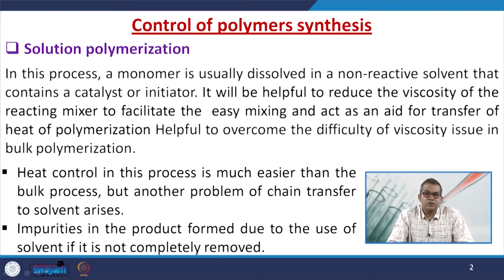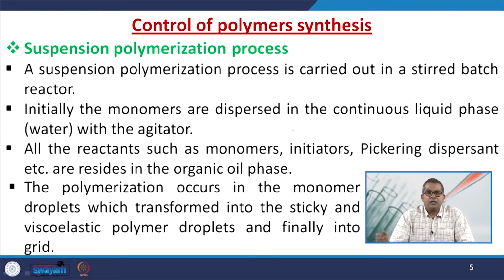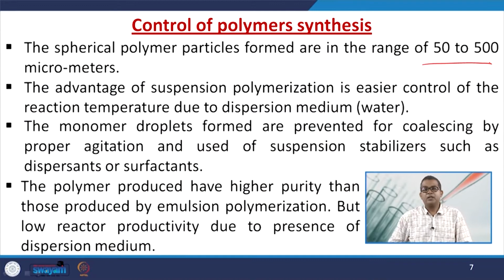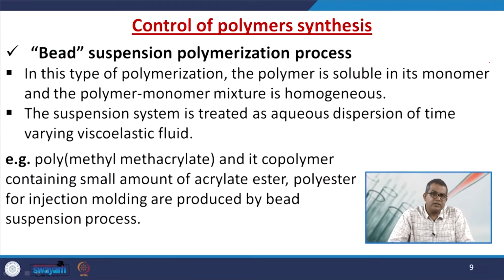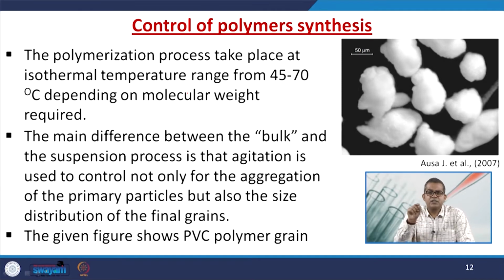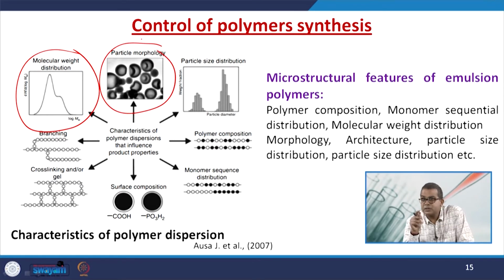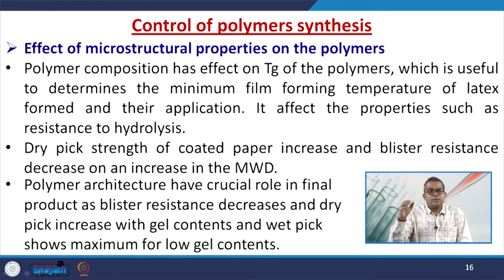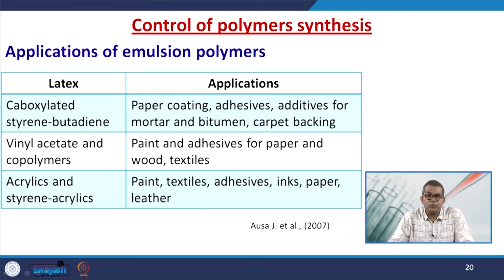mod02lec09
Control on polymer synthesis-II
IIT Roorkee